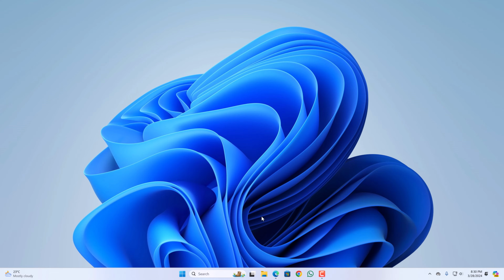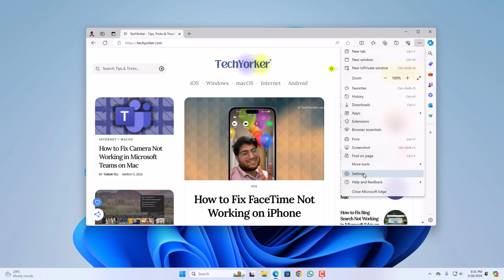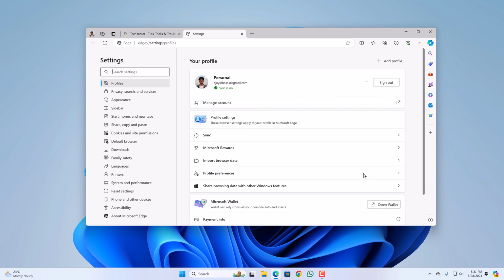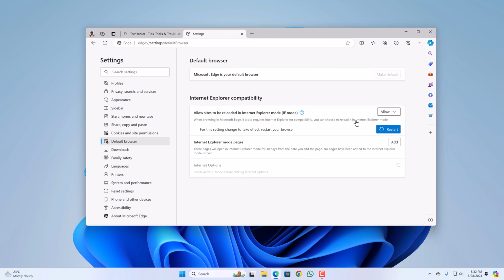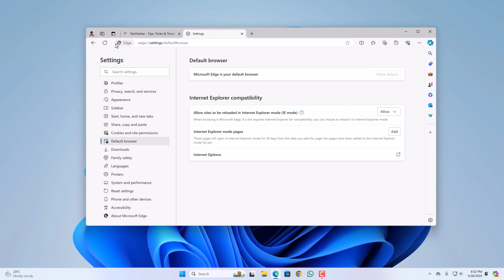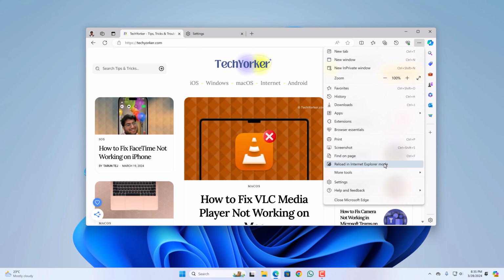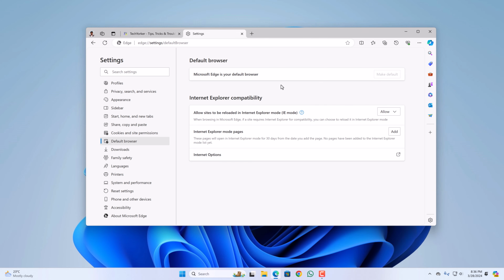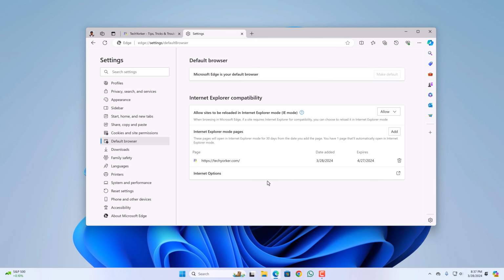How to Fix IE Mode Not Working in Microsoft Edge on Windows 11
Microsoft Edge offers an Internet Explorer mode that lets you access old websites that are only compatible with Internet Explorer browser. However a lot of users have complaint that they are not able to access such sites using the IE Mode.

If you are also facing similar issues you have come to the right place. Here in this video, we have explained how you can fix IE Mode in Microsoft Edge on Windows 11.